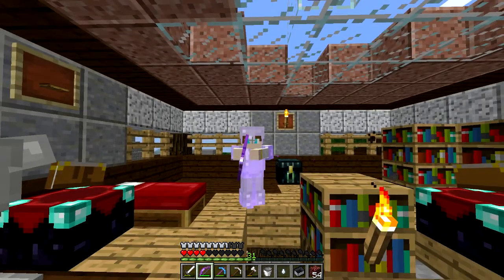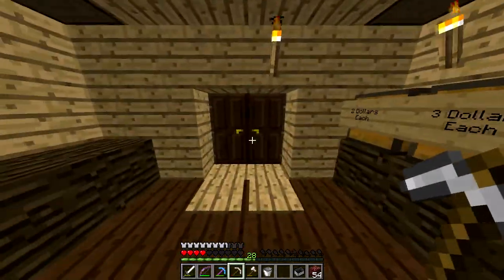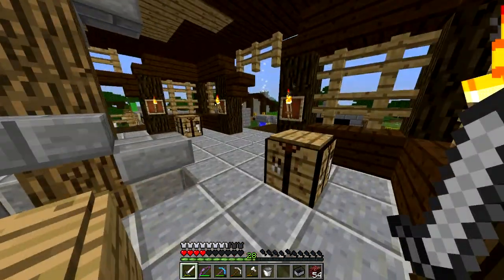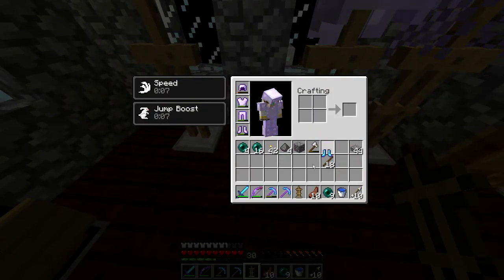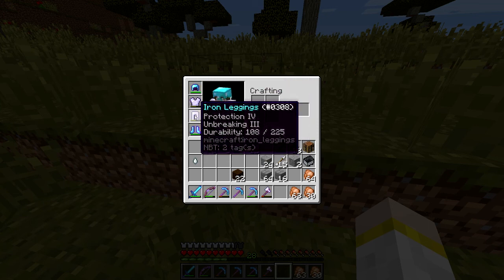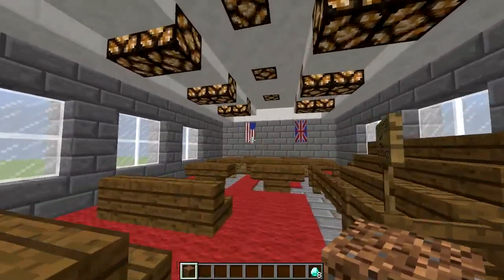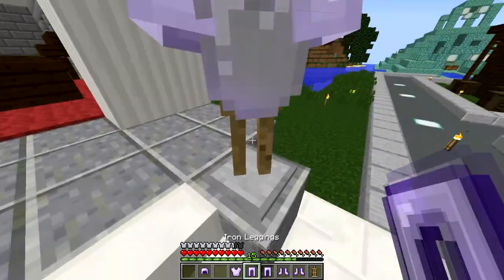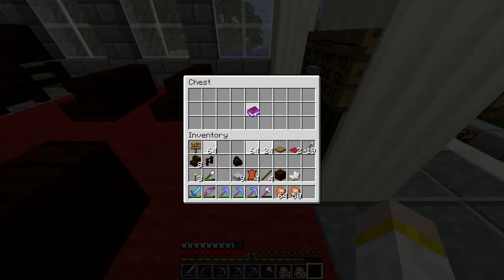Minecraft Volcanic SMP Episode 4: Building The Court House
In todays episode of the Volcanic SMP, we get a new sword, check out the new currency, buy new armour from Chase's Armoury and build the Official Volcanic SMP Court House!

Volcanic SMP is a private, whitelisted server.